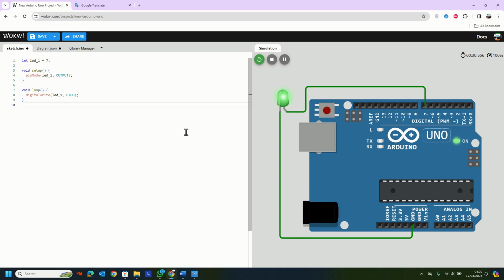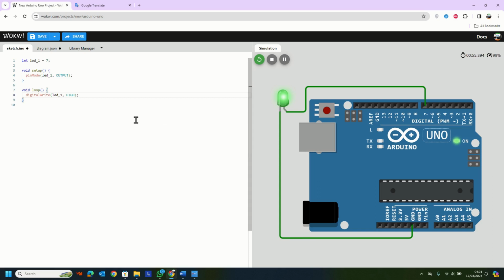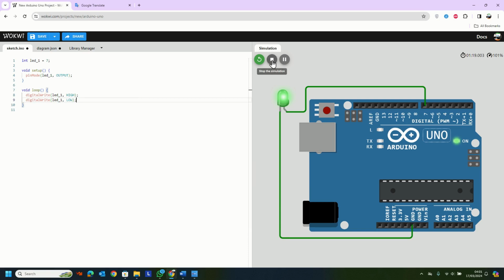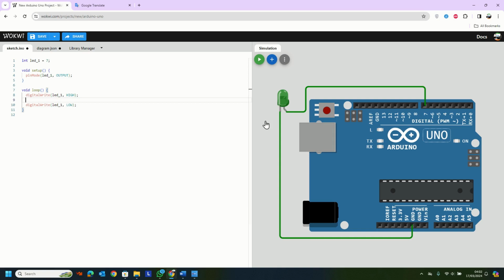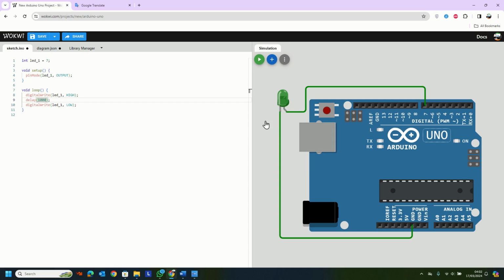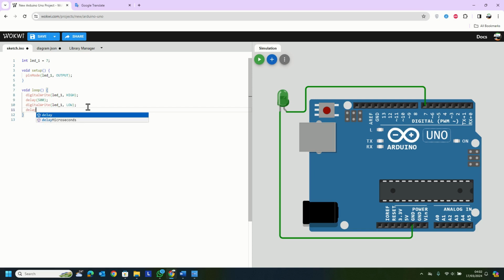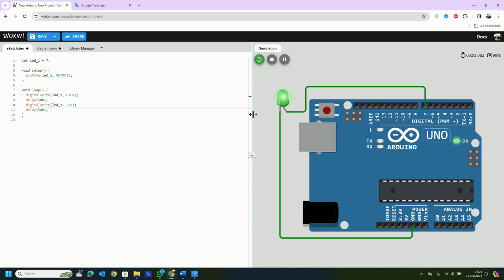Part 3 Making an LED flash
This session will give you information on how to make the LED can blink.
Still using the Arduino on Wokwi's emulator.